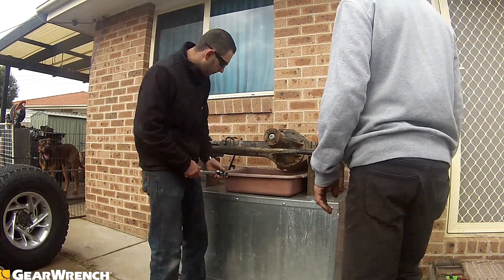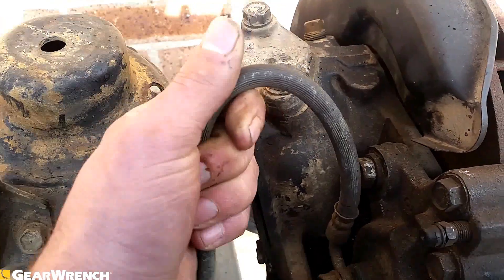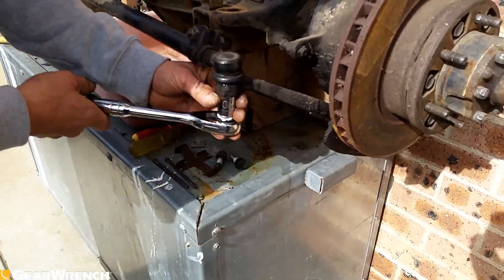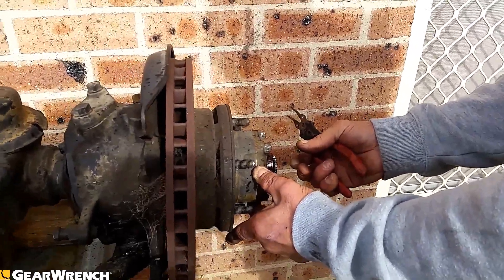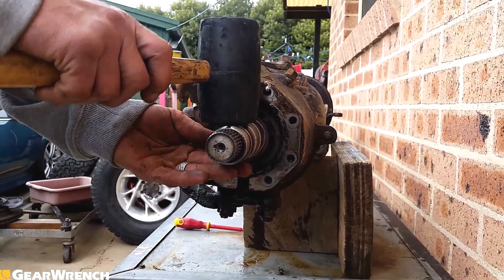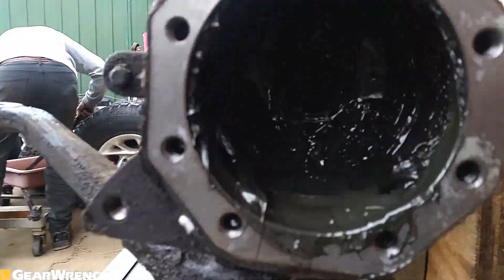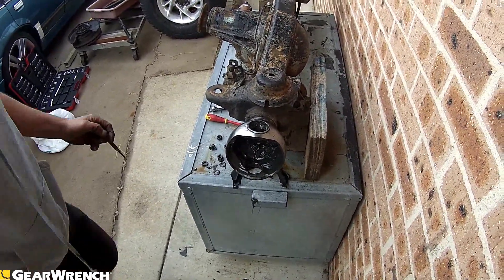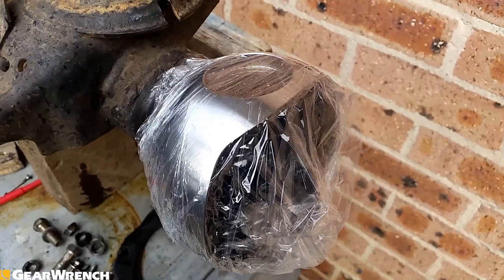Disassemble 80 Series Toyota Landcruiser front Swivel Hubs/Steering Knuckles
S1E8 - Disassemble 80 Series Toyota Landcruiser front Swivel Hubs

In this episode we are disassembling an 80 Series Front Diff for installation into the front of Darko's SAS converted Surf!

It's a fairly simple job once you know how to do it.

As always, consult your service manual for proper torque settings.

If you are interested in sponsoring 4WD DIY as a Business, check out our